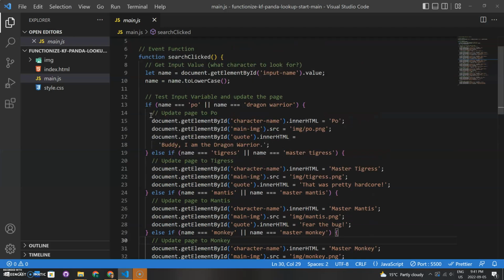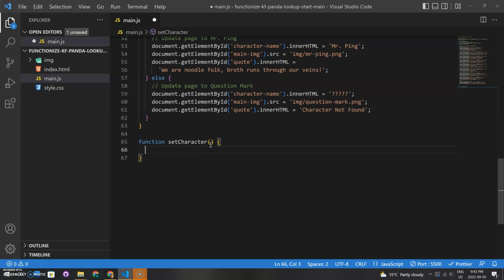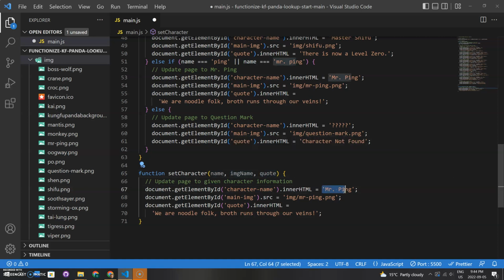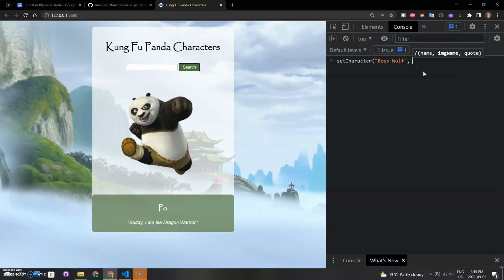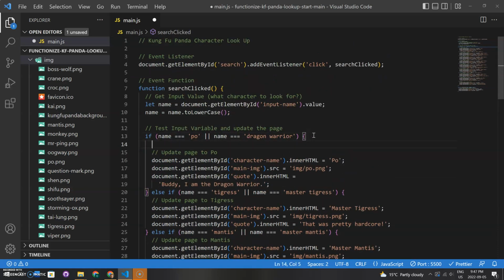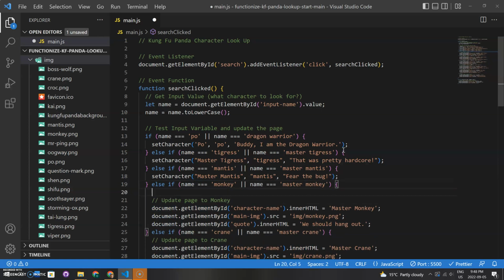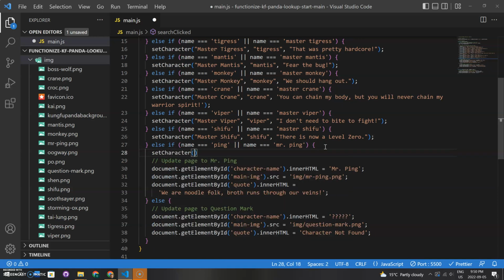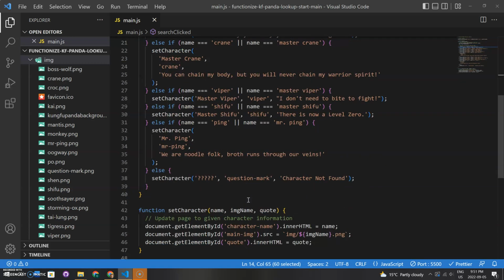Functionize KF Panda Solution